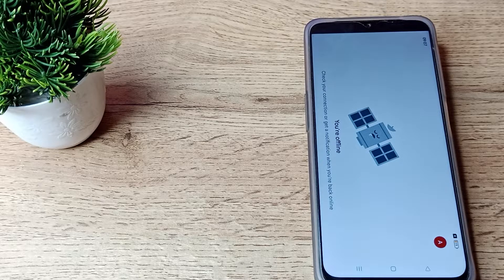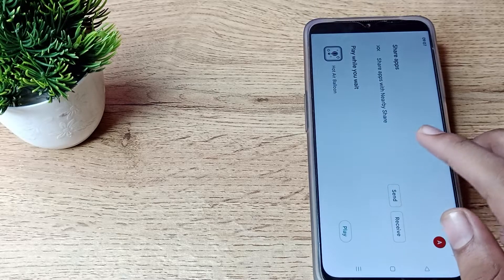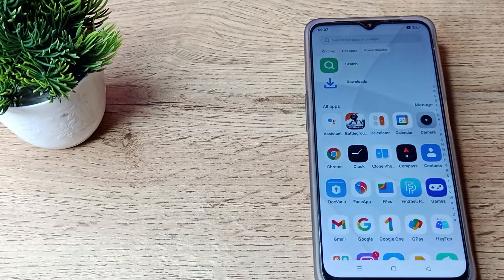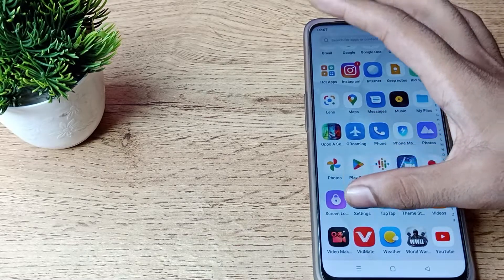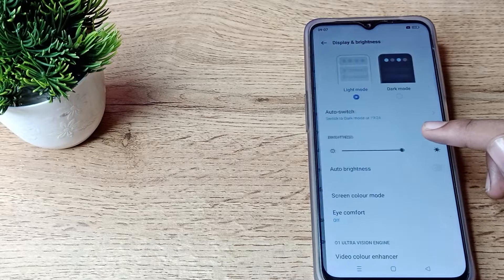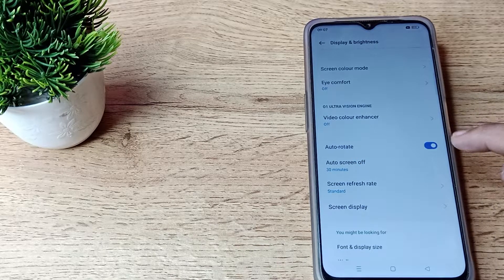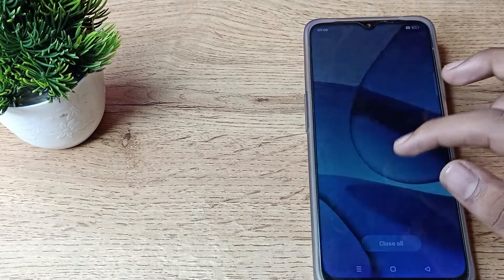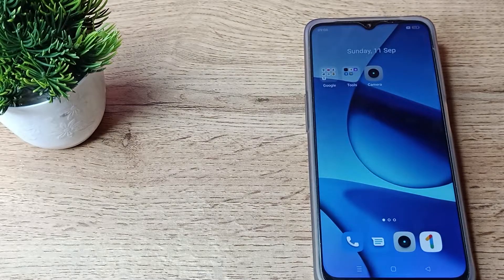Auto screen problem in realme c33 phone, how to solve auto screen